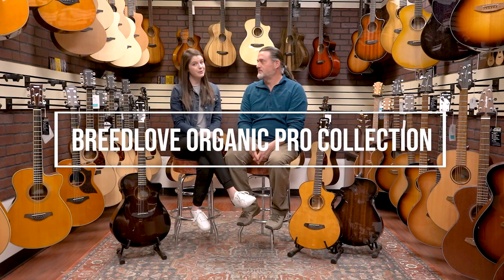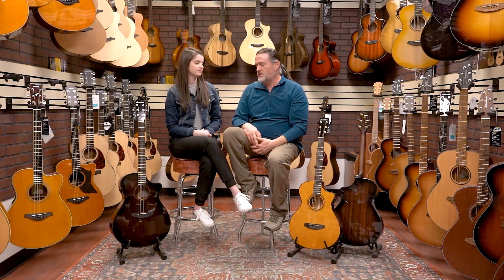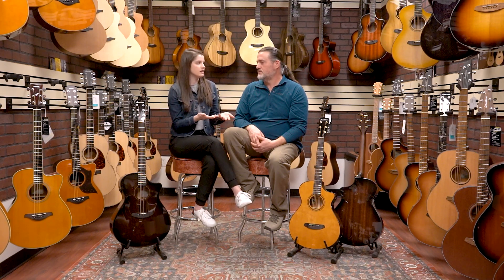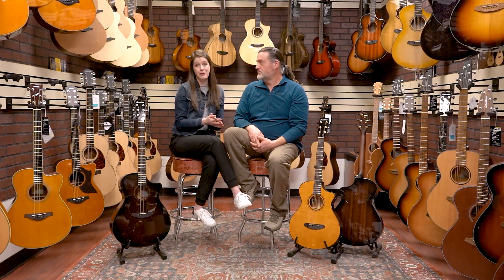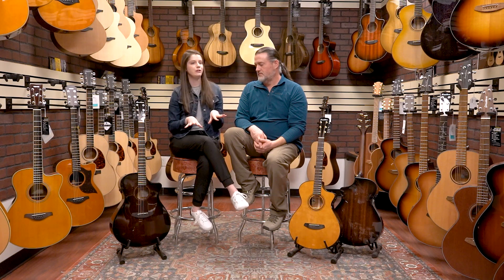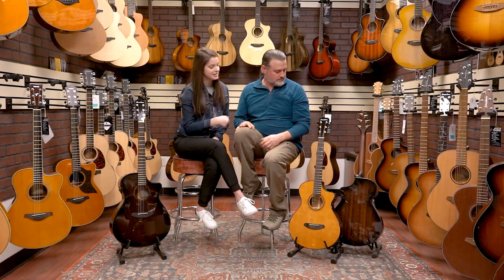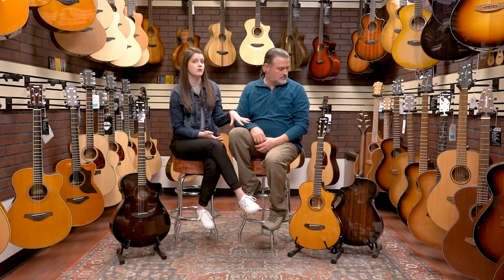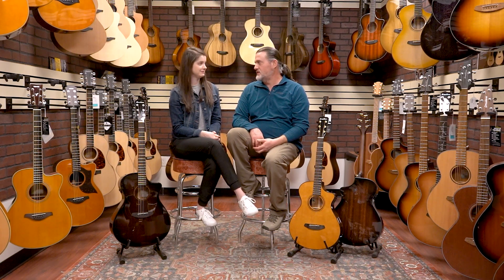Breedlove Organic Pro Collection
We are so excited about today's launch of the @BreedloveGuitarCo Organic Pro Collection! Redesigning some of their current Organic Collection models and bringing back an old favorite that has certainly been missed among their product lineup, this new collection is a hit for us!

Learn more about the new Organic Pro Collection including the Artista, Performer, Solo, and Wildwood Series! This collection features all 4 of Breedlove's signature body shapes and nylon string, 12 string, and acoustic bass models!